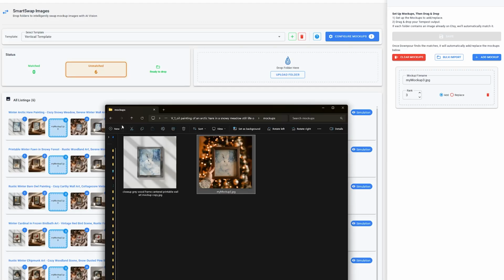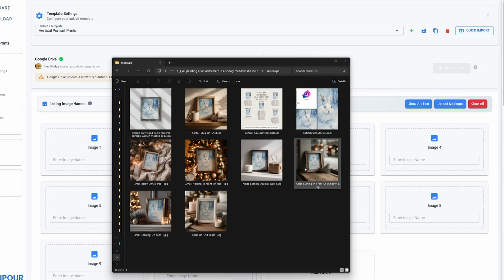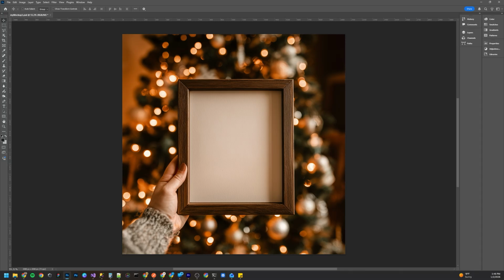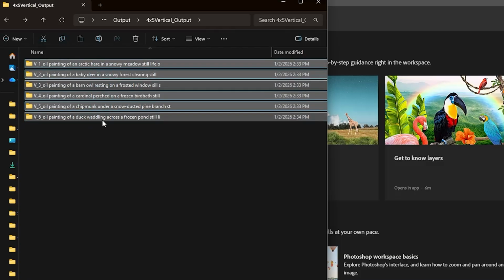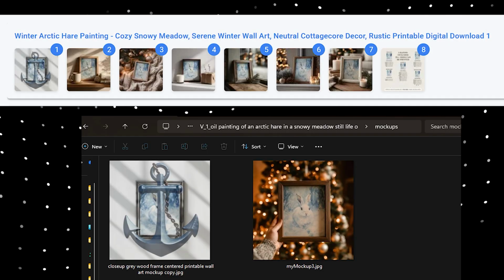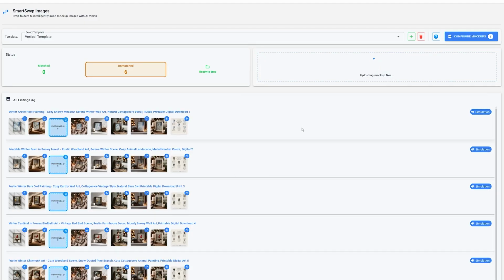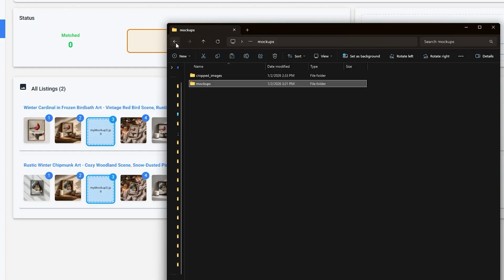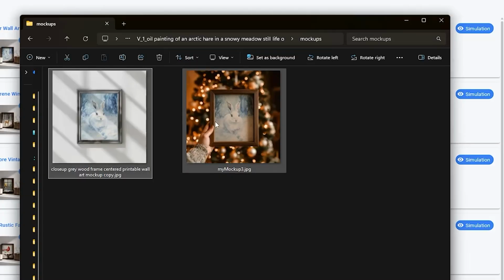This Just Changed Etsy Automation Forever (Smart Swap Walkthrough)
Join The AI Art Sellers Collective & unlock Smart Swap + the full automation system ⤵️

Smart Swap is officially live, and this is one of the most powerful updates we’ve ever released for Etsy sellers. In this video, I walk through exactly how Smart Swap works and how it uses AI Vision to automatically match your folders to your existing Etsy listings, allowing you to add or replace mockups across dozens or even hundreds of listings in seconds. What used to take hours of tedious manual edits on Etsy can now be done with a simple drag-and-drop, making full shop refreshes and mockup fixes faster than ever.

I also cover a major improvement to bulk upload with the new Quick Import workflow, which replaces the old screenshot method entirely. You’ll see how Downpour can instantly read your mockups, listing videos, and digital files directly from a folder and import everything automatically in one click. By the end of this video, you’ll understand the full Smart Swap setup from start to finish and how this new system lets Etsy sellers move faster, cleaner, and with a massive automation advantage going into 2026.

While these are my real results, they’re not typical, and I can't guarantee the same outcome for you. But if you're curious how others are using this same system, check out the link and see what they’re saying

Timestamps:
0:00 – Smart Swap is officially live (what it does & why it matters)
0:36 – Replacing Etsy mockups in seconds with AI Vision
1:11 – New Quick Import update (screenshot method 2.0)
1:52 – Drag-and-drop folders: mockups, videos, and files auto-imported
3:04 – Smart Swap overview and when to use it
4:11 – Step 1: Configure mockups (add vs replace, rank control)
5:06 – Step 2: AI matching with anchor images explained
8:23 – Final drag-and-drop, apply to Etsy, and results